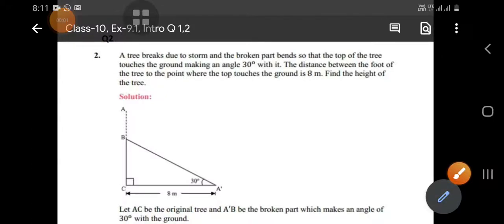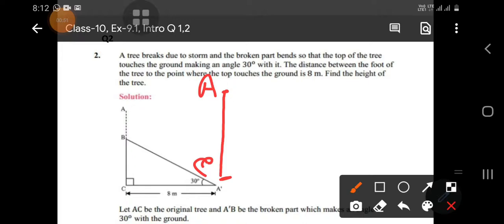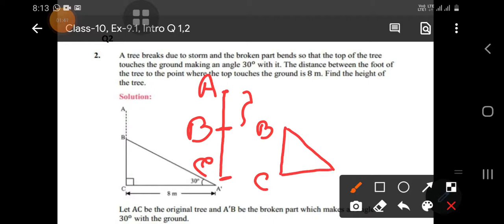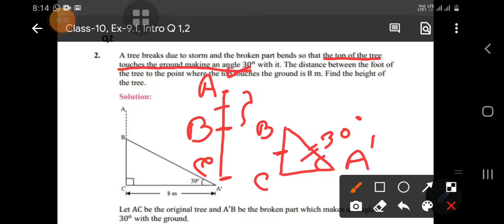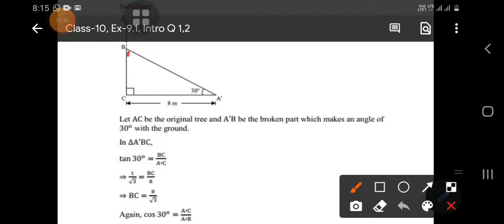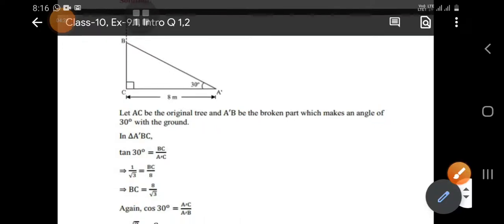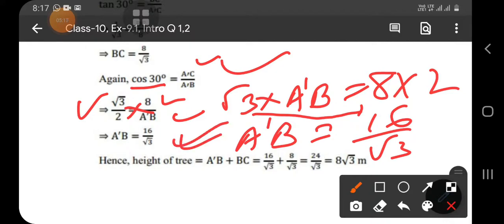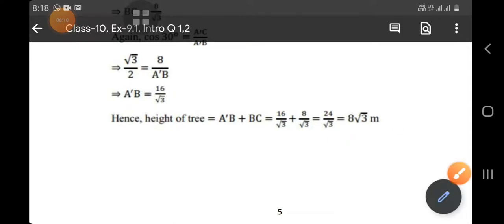Class-10,Ex-9.1, Q 2